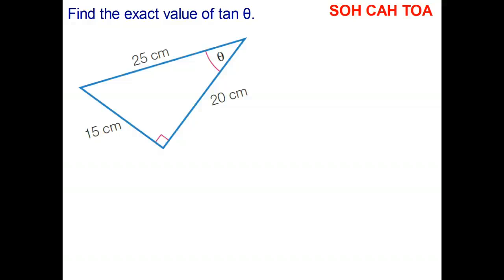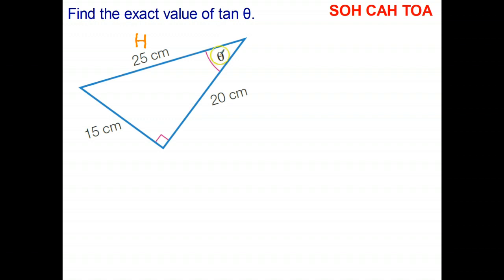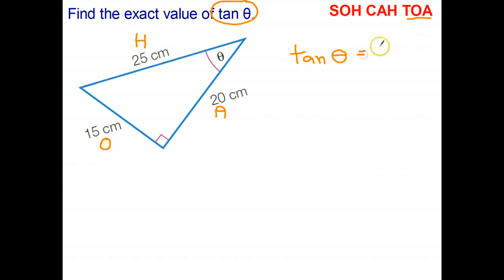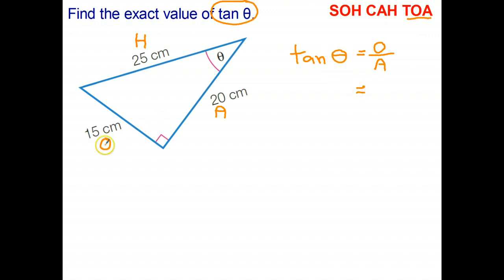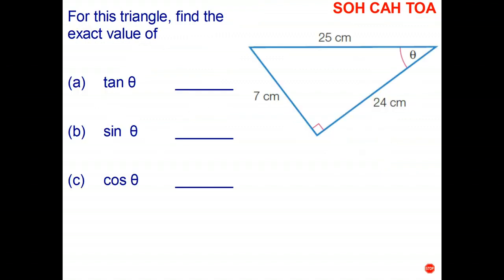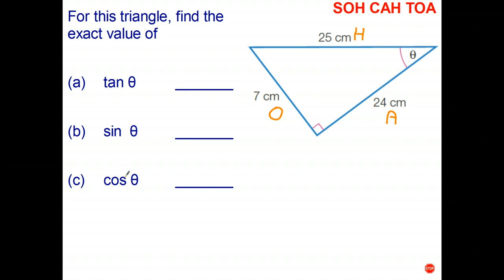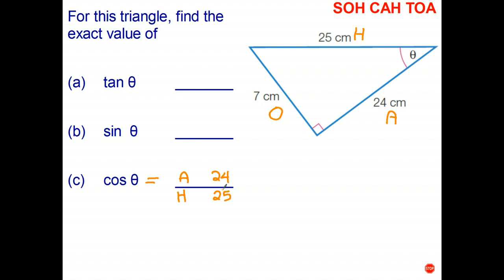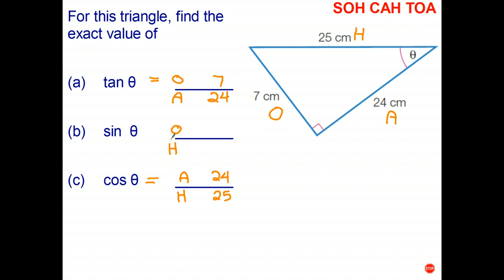Finding the value of a trig ratio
In this video, we use our knowledge of sin, cos and tan to find the exact values of these trig ratios.